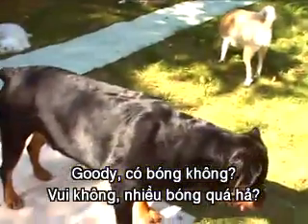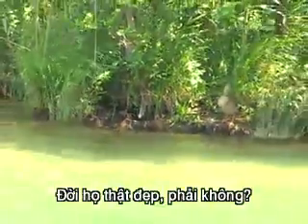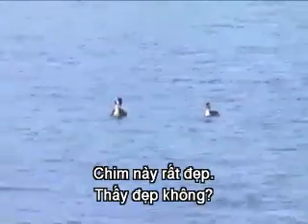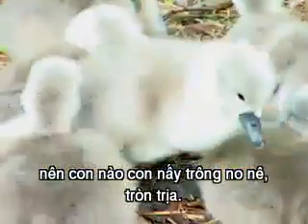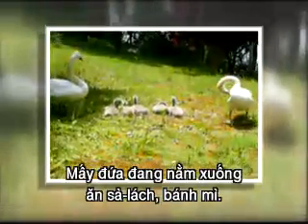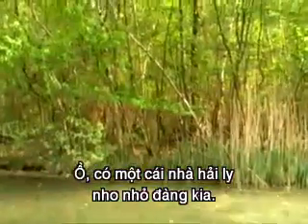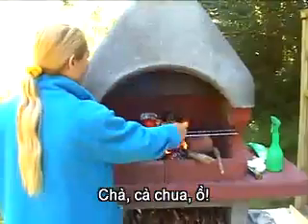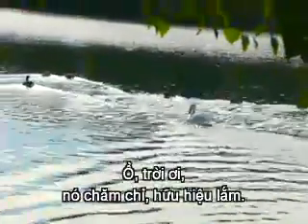The Noble Wilds 800 aulacese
please watch video on you tube : deal halo channel -
there are many video by M. ching hai lecture very good for us